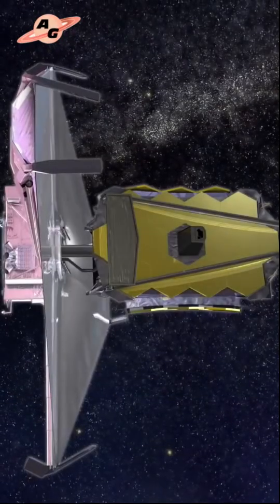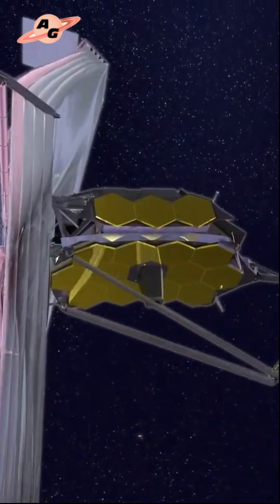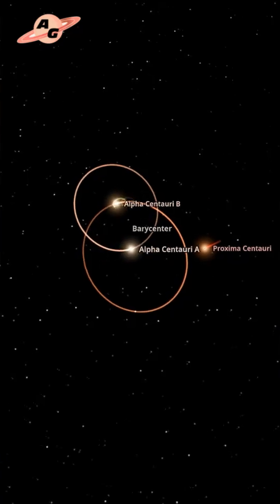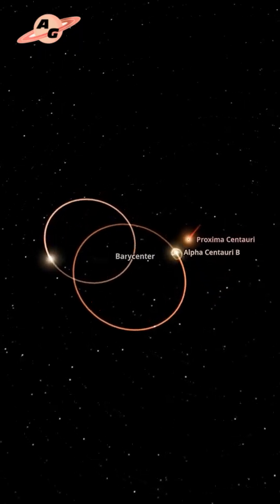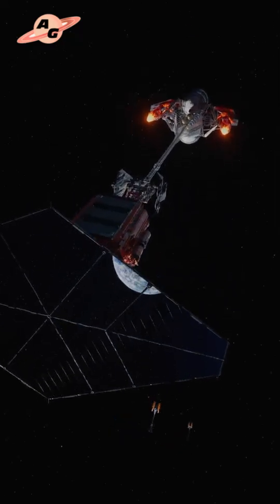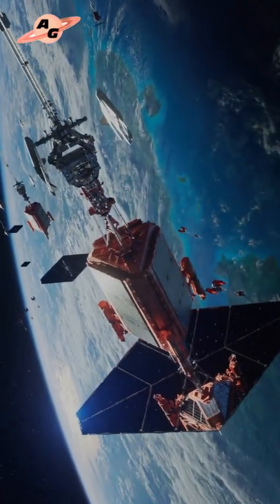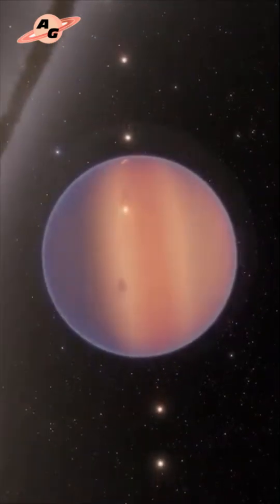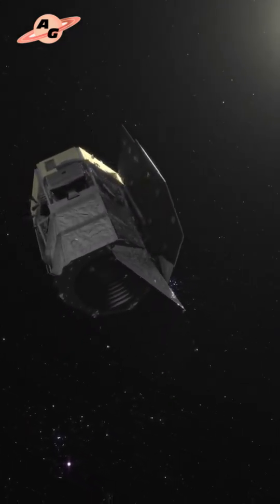Does the Avatar world exist? Exoplanet discovered near Alpha Centauri A JWST